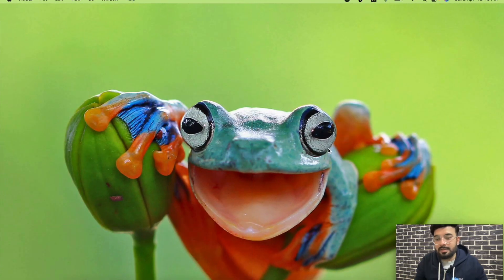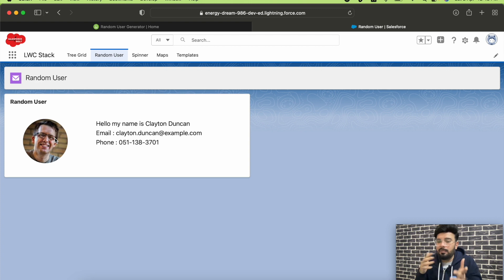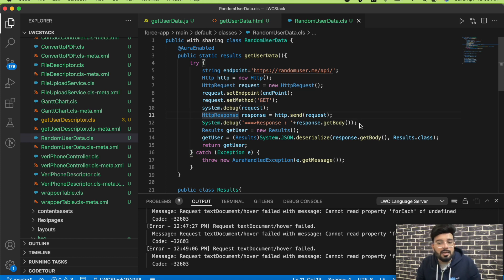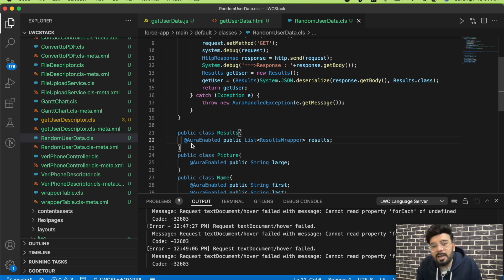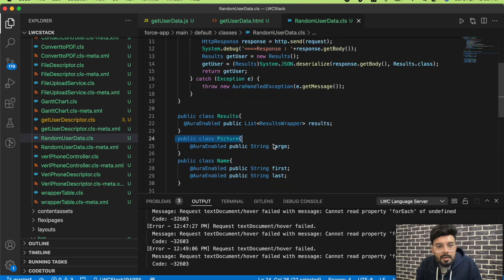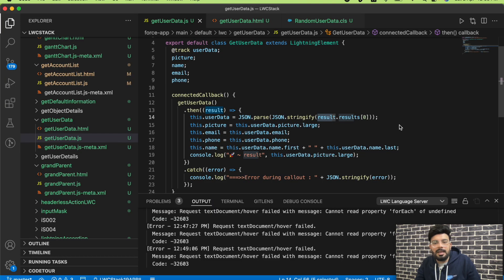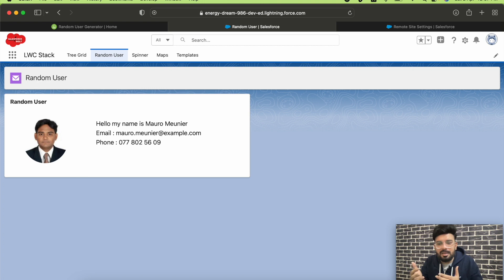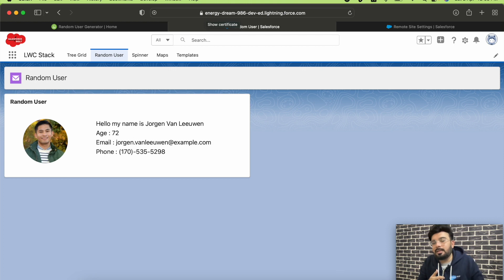Get Random User's Information from Web using Rest APIs in Lightning Web Component | LWC Stack ☁️⚡️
If you are looking for a good example of using REST APIs in Lightning Web Component, then you are at the right place.

In this blog I will share the functionality to get random user's data from a using REST APIs and display that data in a Lightning Web Component.

✔️ How to use REST APIs
✔️ Deserialise JSON data
✔️ Pass JSON data to Lightning Web Component

Make sure you add the site in remote site settings in your org to make it work !